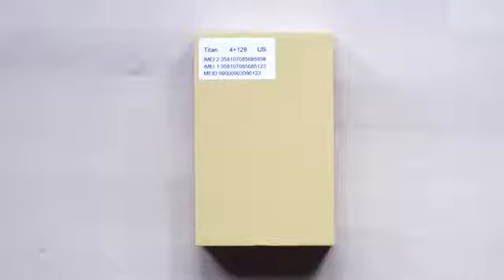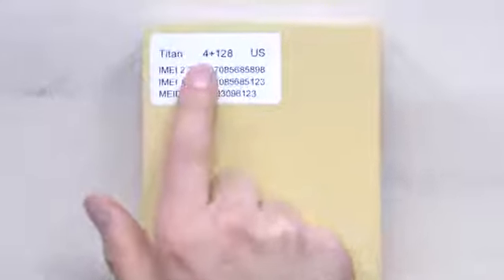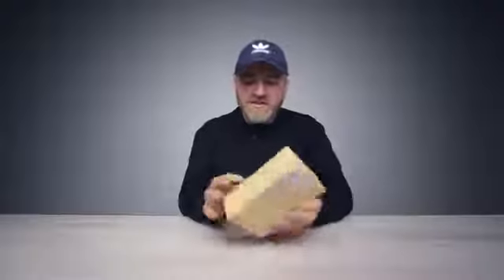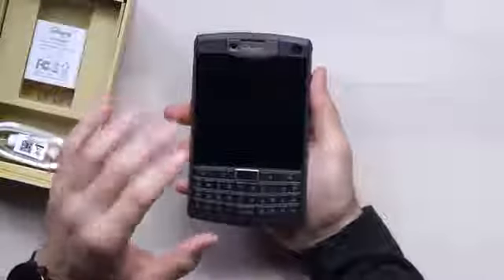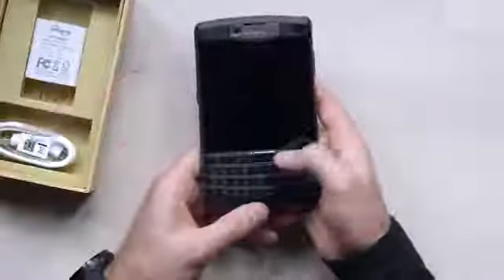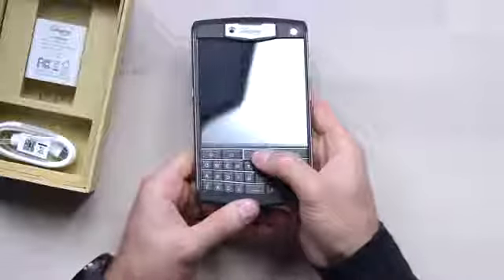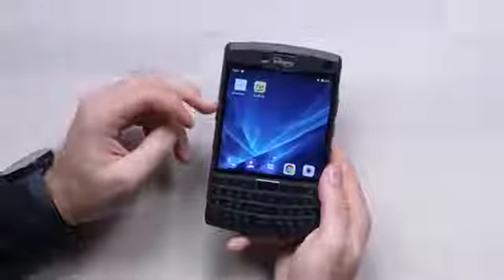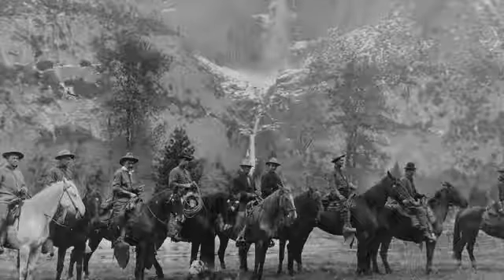The Unihertz Titan is a rugged Blackberry inspired Kickstarter smartphone.